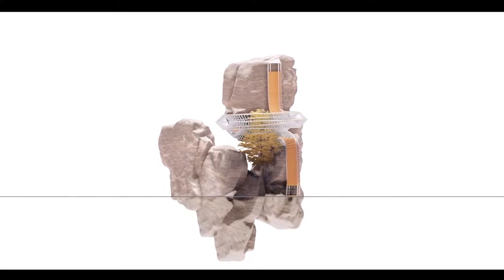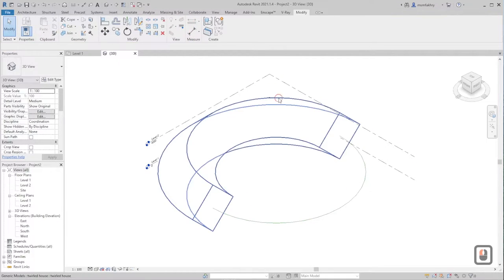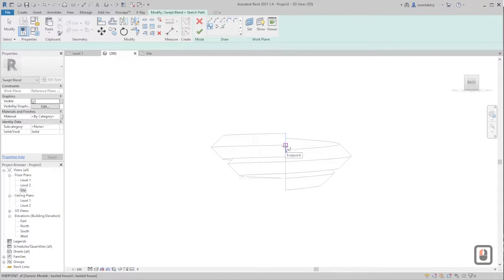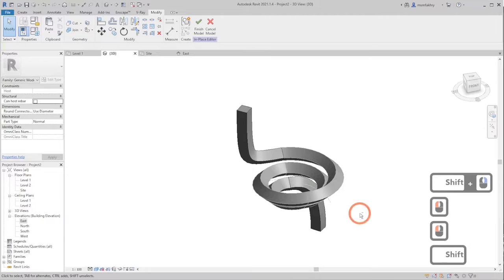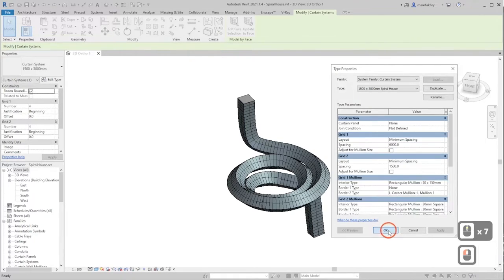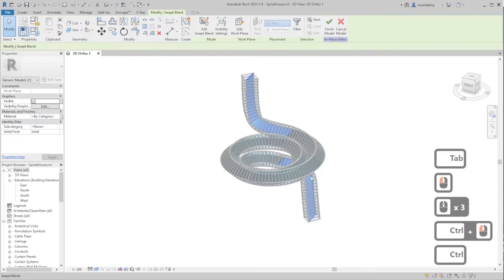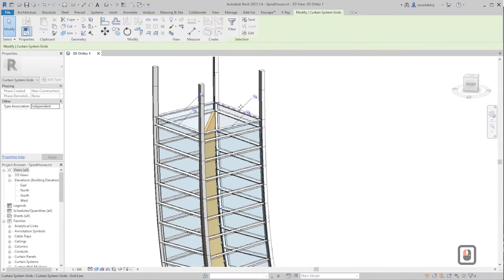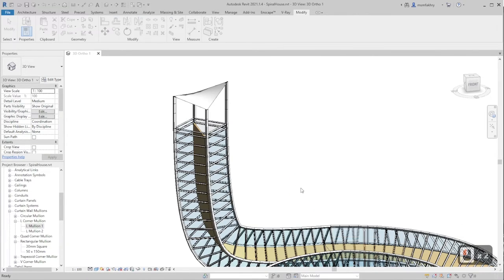How to Create A Sweep in Revit? Spiral House Modeling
In this tutorial, you'll learn how to model a spiral glasshouse in Revit using the swept-blend tool.

The swept-blend tool can create flexible profiles and is not yet widely known. Using the curtain system and curtain grid tools, we create a spiral curtain wall, then add the roofs, and finally, we solidify the mass to make it ready for rendering.

0:00 - intro
0:15 - spiral mass
9:30 - curtain system
13:00 - spiral wooden floor
15:40 - curtain grid
18:15 - roof
20:20 - mullions
21:21 - materials
23:00 - outro